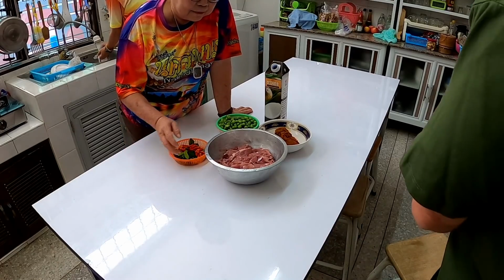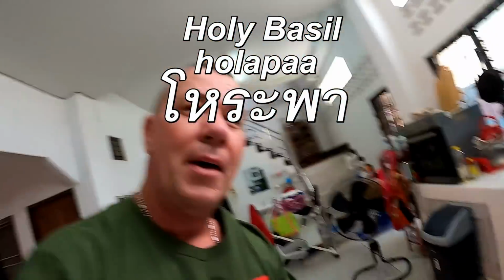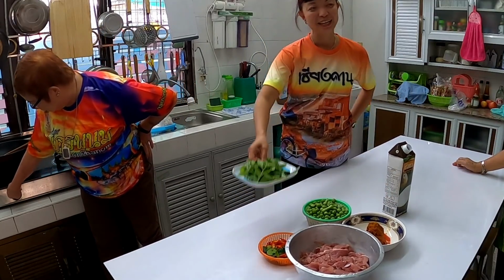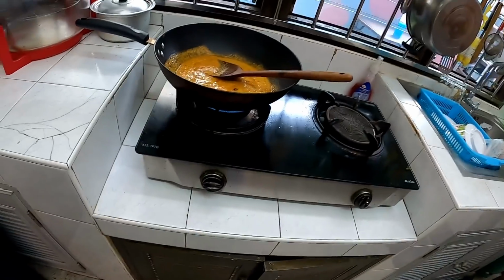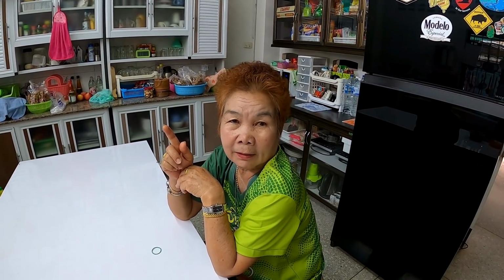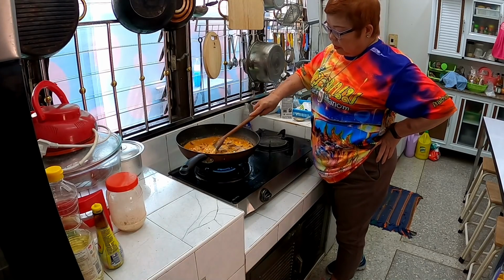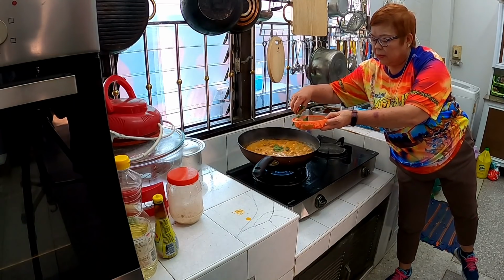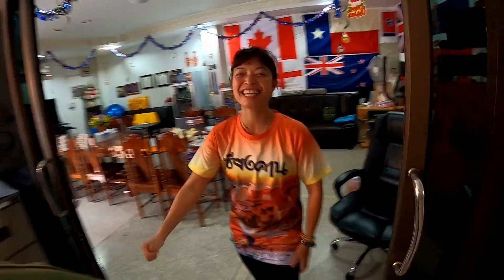Authentic Thai Panang Pork Curry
Today in The Thai Mafia kitchen We make some crazy Authentic Thai Pork Panang Curry.
Let's see what's Cooking. Thank you very much for stopping by. These videos are about enjoying food, cooking food, eating food, and just having fun.